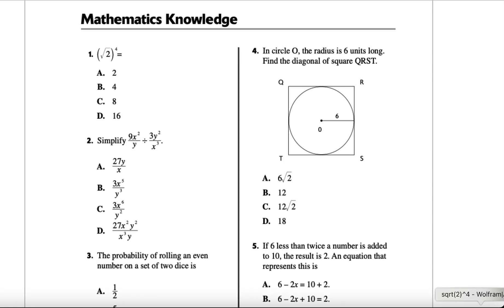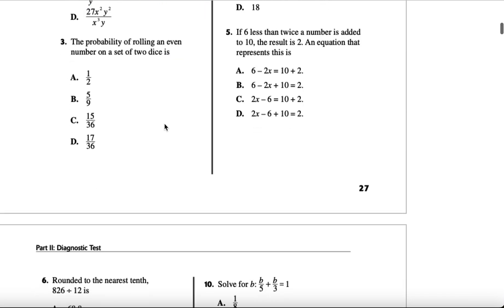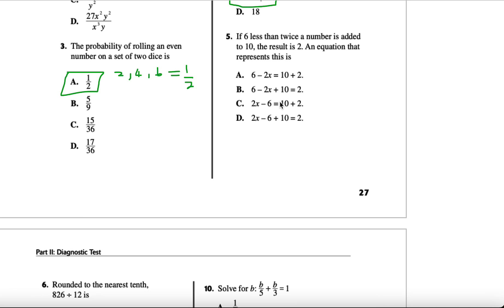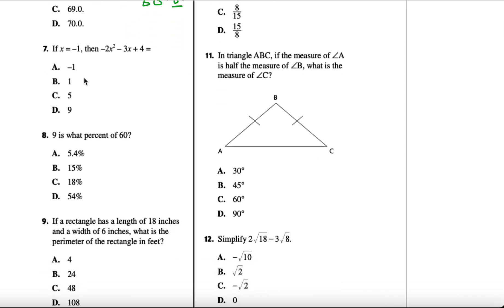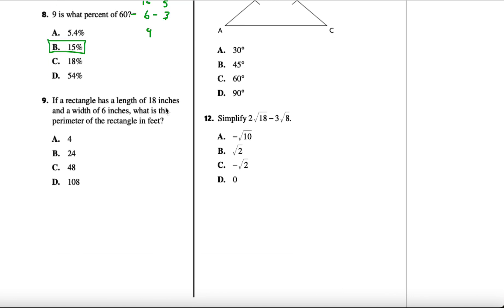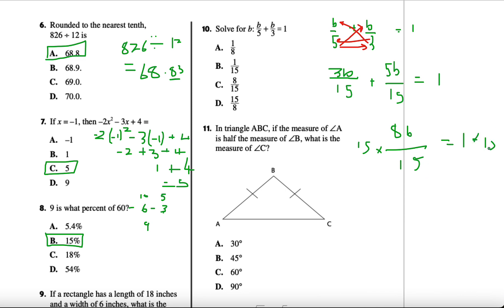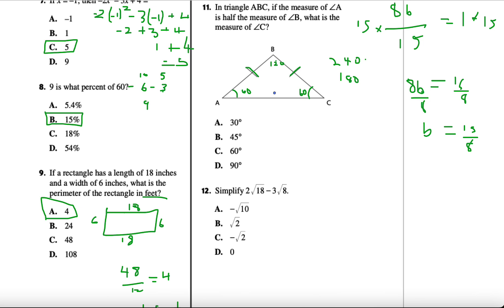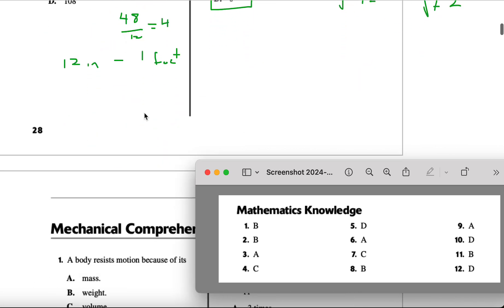ASVAB Mathematics Knowledge Shortcuts - Boost Your Score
In this video, I complete 12 practice problems from the ASVAB Mathematics Knowledge portion of the exam. I also show shortcuts or simple ways that I use to complete these problems.